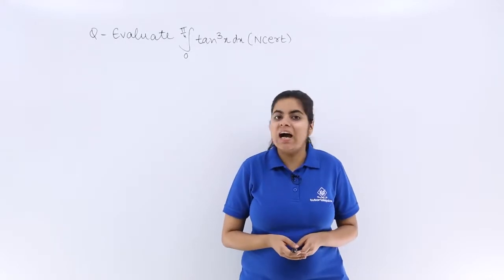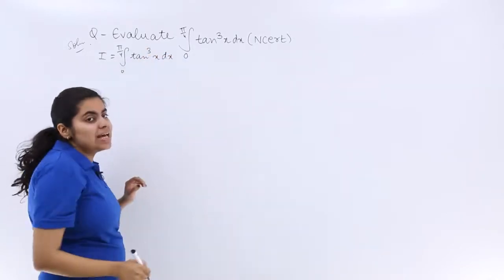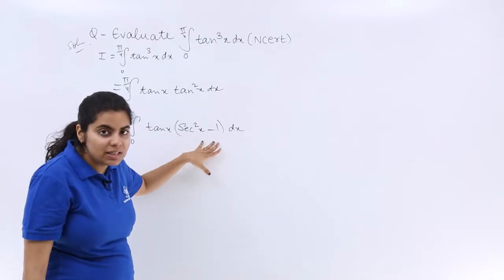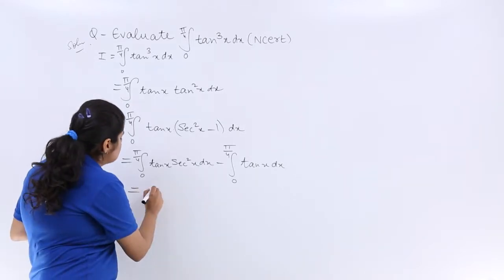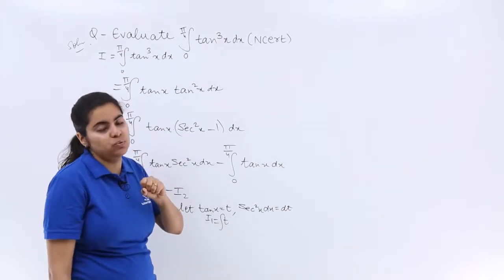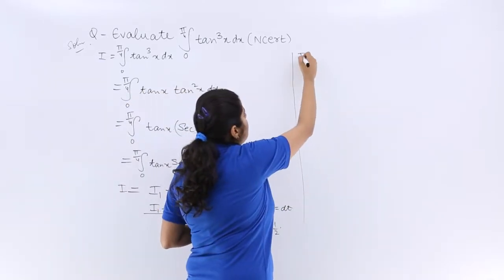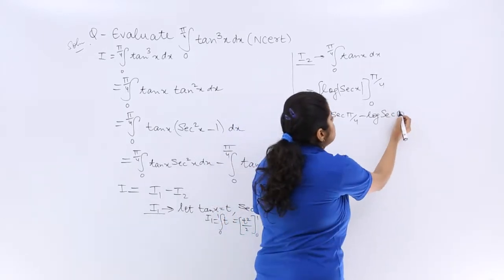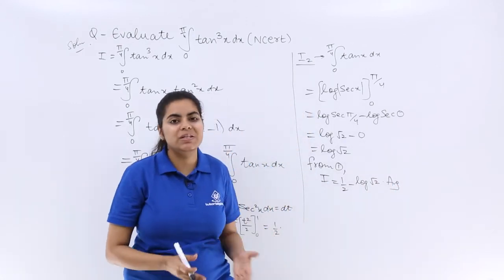Class 12th – Definite Integration Problem Example-4 | Integrals | Tutorials Point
Definite Integration Problem Example 4